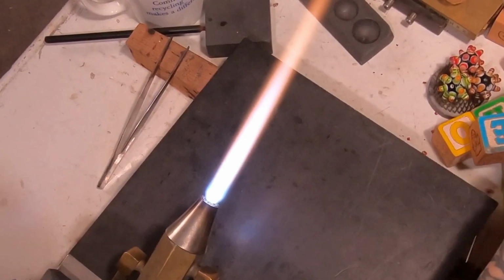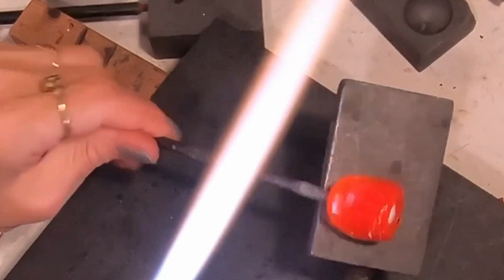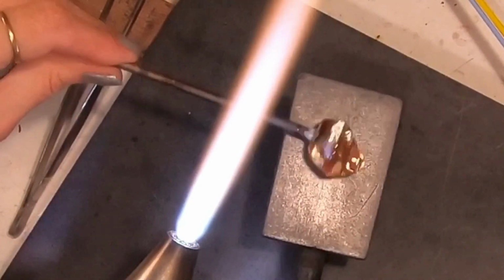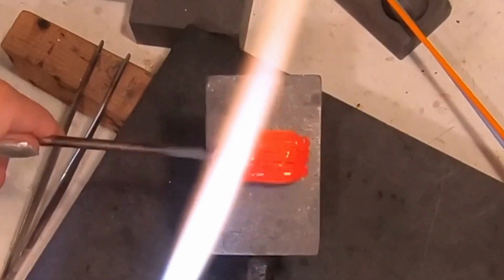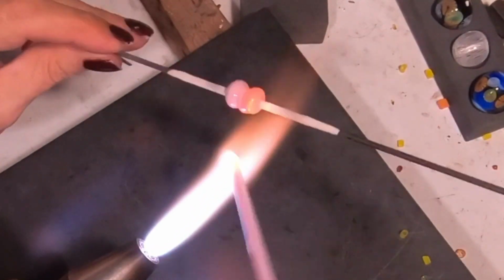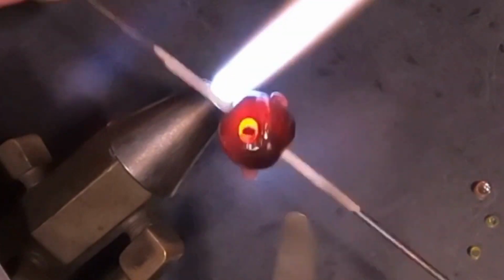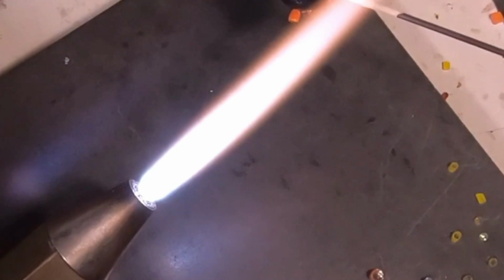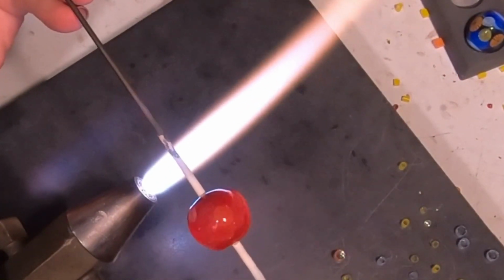Lampworking / Flameworking - 101.55 - Simple Starburst Murrini - 104 demo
Hi everyone!  I have been wanting to explore more murrini cane and
found this one to be fairly easy with a beautiful star burst pattern. 💫
If you are new to this technique, then this is a great place to begin!
It is easier than you think!
Cheers and big hugs to you all….I am so glad we all have this awesome
connection through flameworking!  😘🌹🖤🖤🖤
Robin- 😆🎊✨🎊